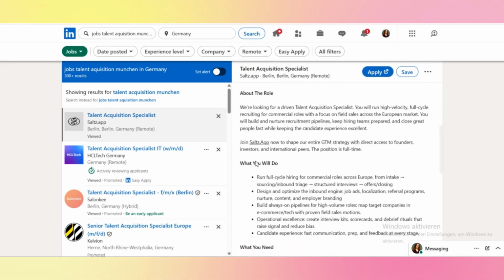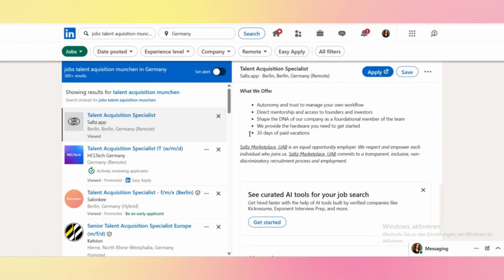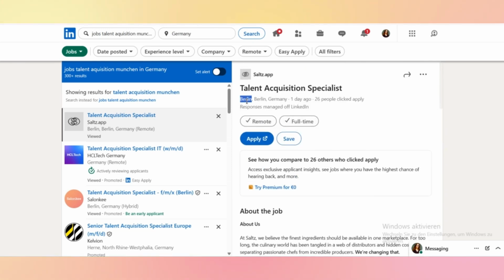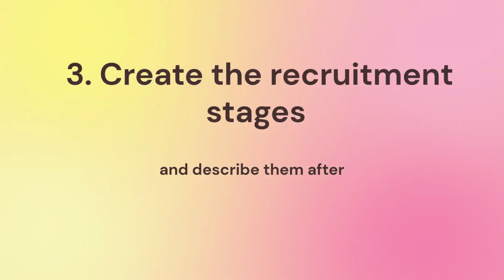Build Your Recruitment Process from Zero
Hi Hello. I this video, I explain and summarise what are the steps to build a recruitment process from 0, for roles you have never recruited before in your company. For some of the steps, I've already made some videos where I talk in depth about the subject and I will list them below:

1. Not Professional Advice: I am an HR professional, but I am not a lawyer or tax advisor. The content of this video is for educational and informational purposes only. It does not constitute legal advice (Rechtsberatung) or professional consulting. Every case is unique; please consult a qualified professional (Rechtsanwalt/Steuerberater) before making decisions based on this content.

2. Independence from Employer: This channel is a strictly private project. All views, opinions, and interpretations expressed here are my own and do not represent the views or official positions of my current or former employers.

3. Resources & Data: All tools shown in this video (e.g., LinkedIn) are accessed via my private licenses. No company-owned resources, internal data, or confidential candidate information from my employment were used in the making of this video.

4. Accuracy: While I strive for accuracy, laws and software interfaces change frequently. I cannot guarantee that all information is up-to-date at the time of viewing.

Rechtlicher Hinweis:

1. Keine Rechtsberatung: Dieses Video stellt keine Rechtsberatung im Sinne des Rechtsdienstleistungsgesetzes (RDG) dar. Die Inhalte dienen ausschließlich der allgemeinen Information und Weiterbildung. Für eine verbindliche Beratung wenden Sie sich bitte an einen qualifizierten Rechtsanwalt.

2. Trennung vom Arbeitgeber: Dieser Kanal ist ein rein privates Projekt. Alle geäußerten Meinungen sind meine persönlichen Ansichten und entsprechen nicht der offiziellen Meinung meines Arbeitgebers.

3. Datenschutz & Ressourcen: In diesem Video werden ausschließlich private Lizenzen und anonymisierte Daten verwendet. Es erfolgt keine Nutzung von Betriebsmitteln oder vertraulichen Daten meines Arbeitgebers.